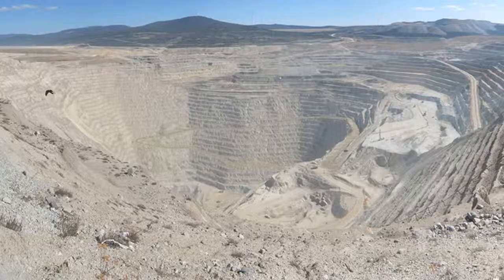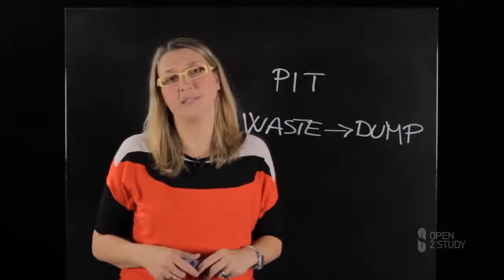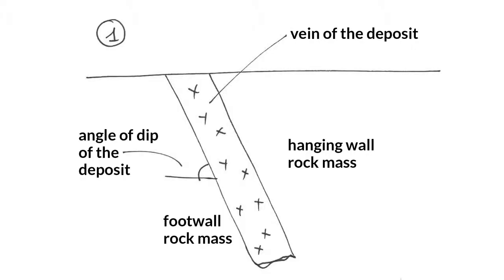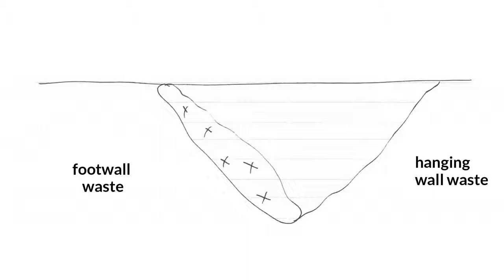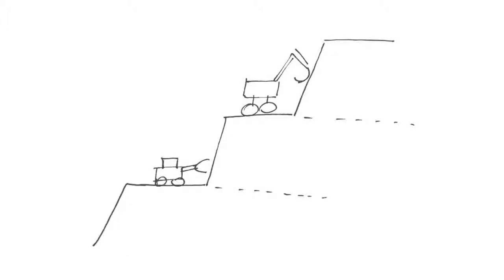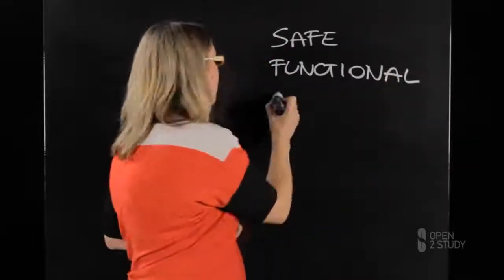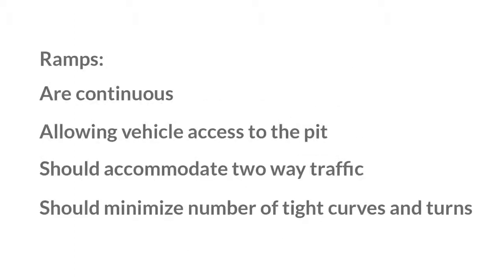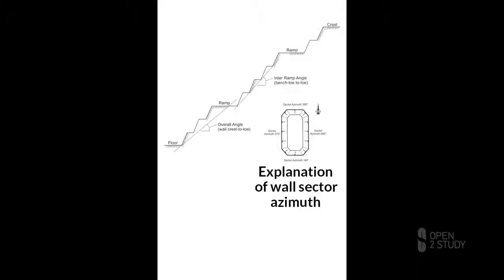Surface Mine Elements and Terminology